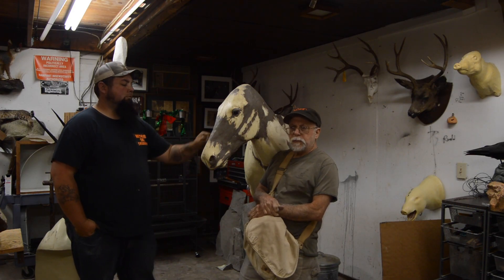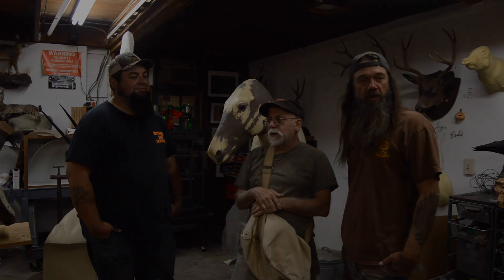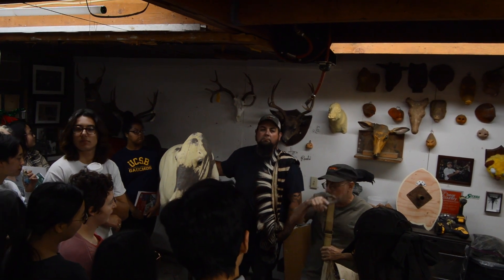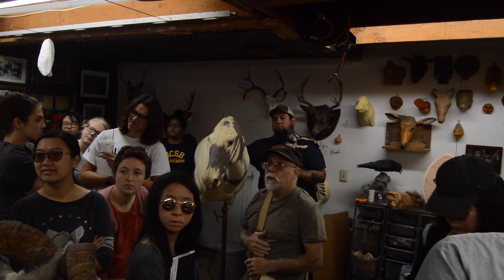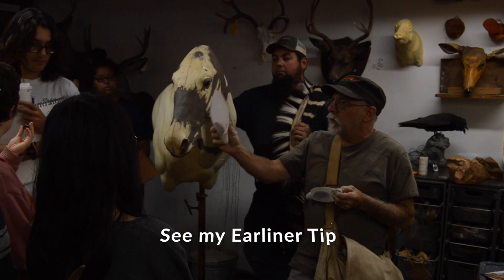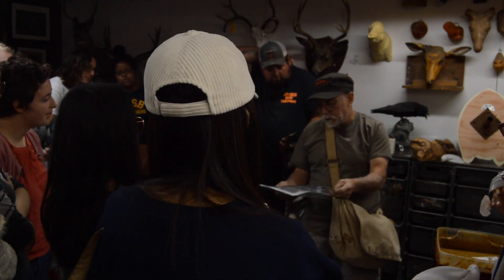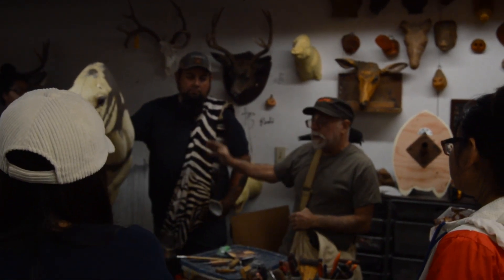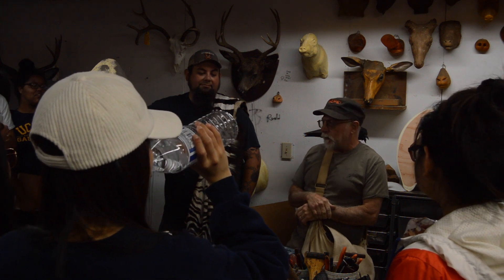UCSB Visit With Chuck Part 1